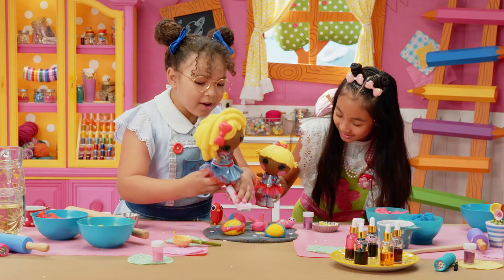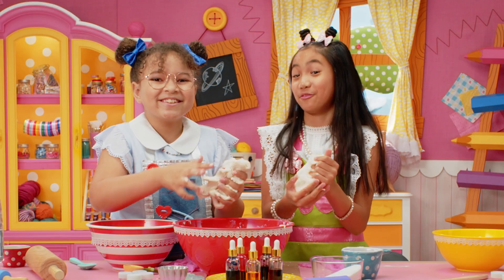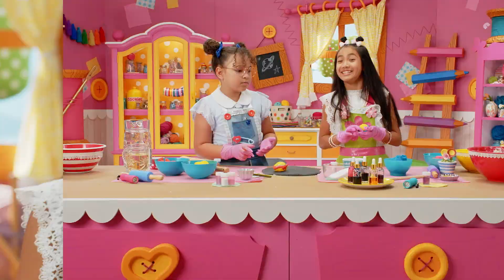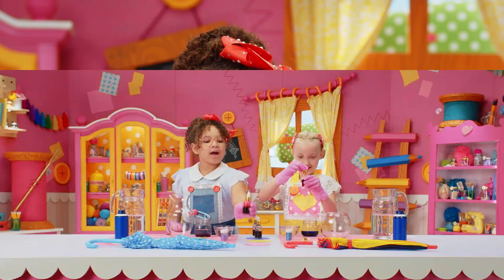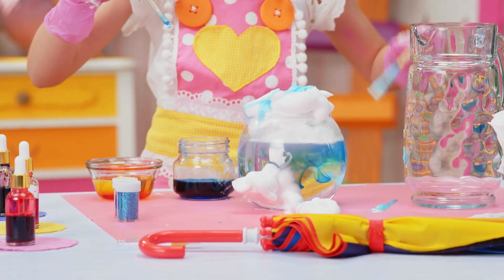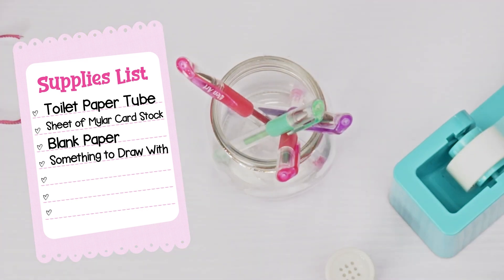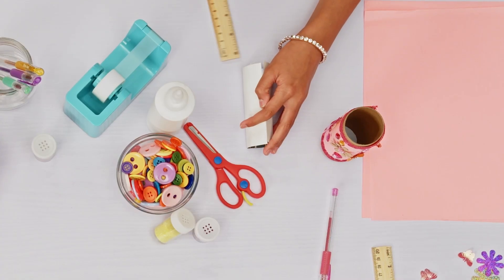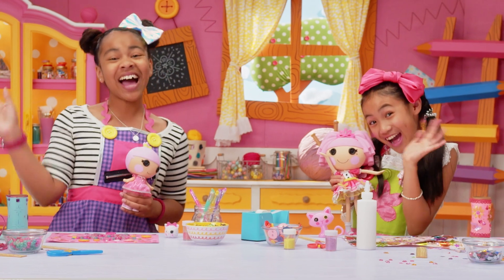Science Crafts for Kids! | Lalaloopsy: Let's Create Compilation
It's time to do some science DIY with Dot Starlight!

Learn to make your own starry space dough using buttons, glitter, and lots of different colors to create a BEAUTIFUL solar system!

Learn how to make some colorful rain in a jar. Red, purple, blue, the options are limitless!

Get ready to see amazing shapes and colors with this DIY kaleidoscope! Decorate it with beads, ribbons, sequins, and glitter!

00:00 Starry Space Dough
4:45 Rainbow Clouds in a Jar
8:57 DIY Kaleidoscopes

In Lalaloopsy Land, everyone is stitched together uniquely. Lalaloopsy were once rag LalaloopsySeries who magically came to life when their very last stitch was sewn. Each character has their own charming personality inspired by the fabric used to sew them. Lalaloopsy live in a whimsical world full of silly surprises. With love and a little bit of imagination, you'll see why Lalaloopsy are sew magical… sew cute!